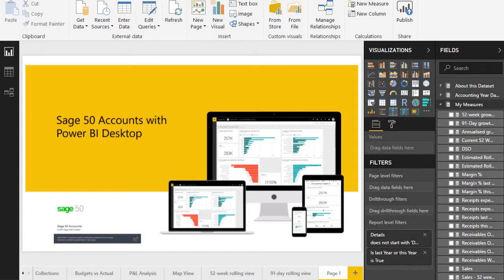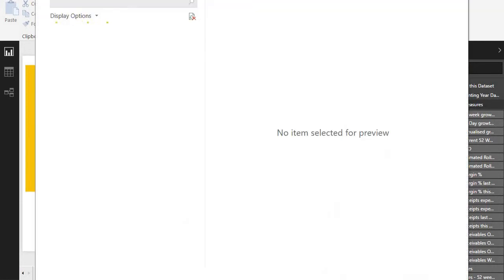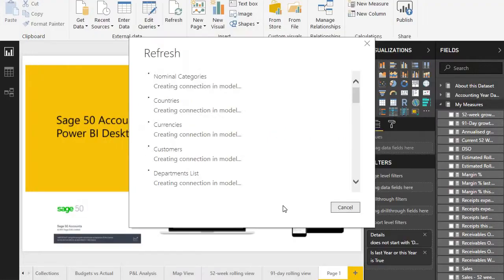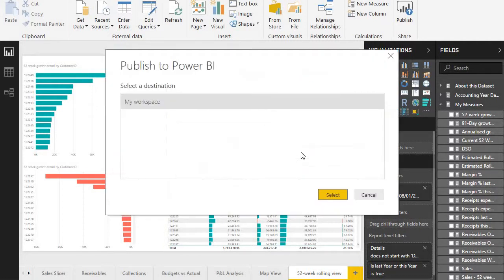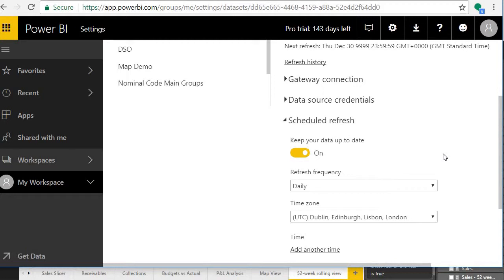Sage 50 Accounts and Power BI Desktop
This one-minute video shows how you can use Power BI Desktop with Sage 50 Accounts, then publish your report to the Power BI Service and automate your data refresh.